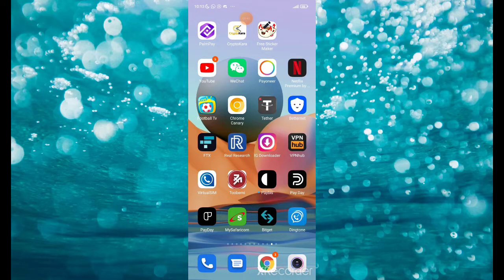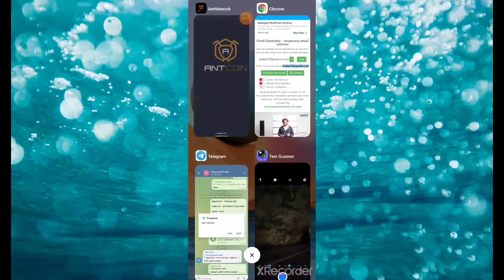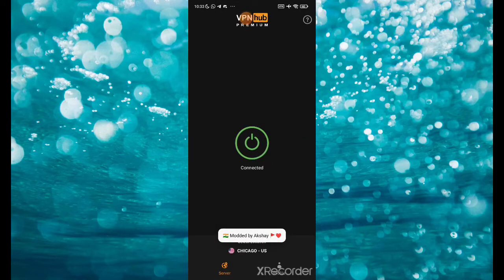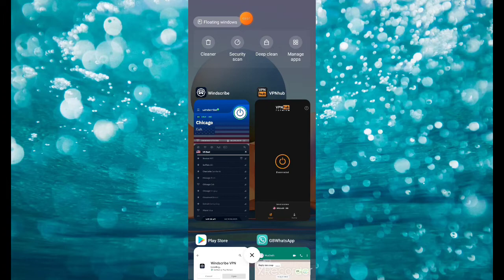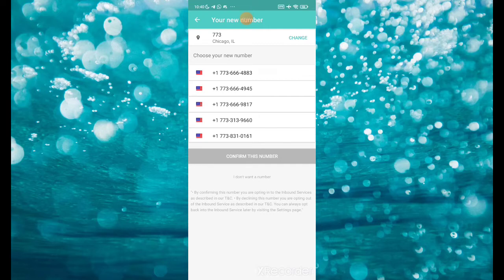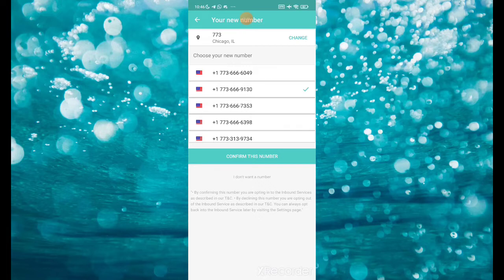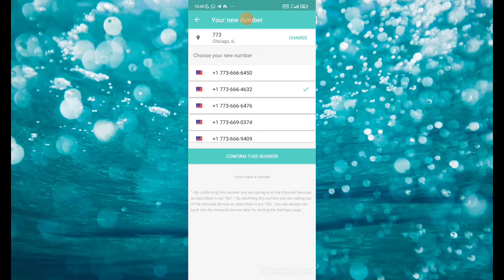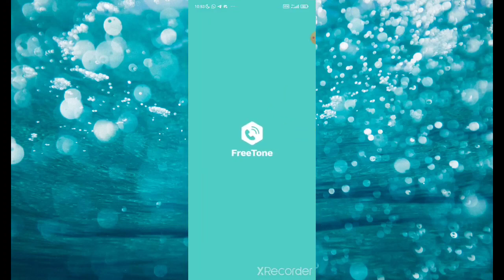How to Get a Free USA Phone Number for Verification 2022?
How many searches have you searched before you came across this video on how to get a virtual us number? In this video, I am going to show you how to get a free virtual us number for free.  I discovered that a free USA phone number is most wanted for now.

That is why I am giving you guys this free tutorial on how to get a virtual us number and this is totally free!!!

Many of us are worried and tired of looking out for free virtual phone number and we all know that virtual phone number is the best method to chats with our foreign client and friends, On this video I will guide us on best free virtual phone number app, which will explain more on how to get a free phone number, what I mean by getting free number for verification is that you will only need to do some tasks and your get your free phone number, You can stay in any country and still get free phone number of countries of your choice. Just make sure you watch this new video on how to get virtual phone number, This free phone number for verification work for all phones iPhone, IOS, Android. All what you need to do in other to get this free phone number app is to download its on your phone app store, Getting virtual number for free nis easy just watch the above video. List of available coutries USA,UK,CANADA and so o!!!